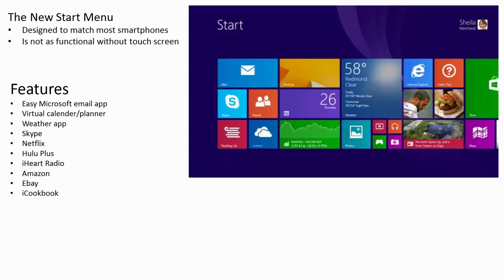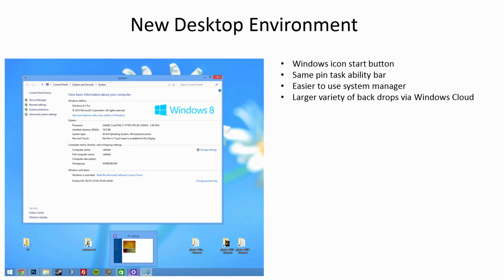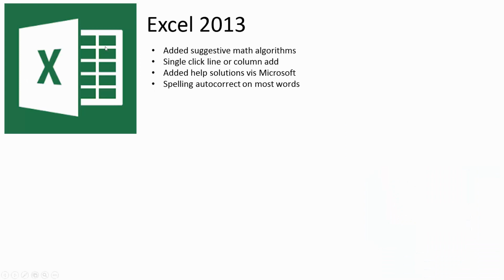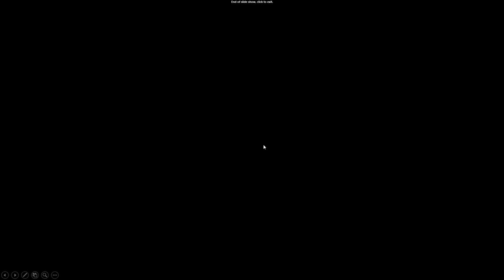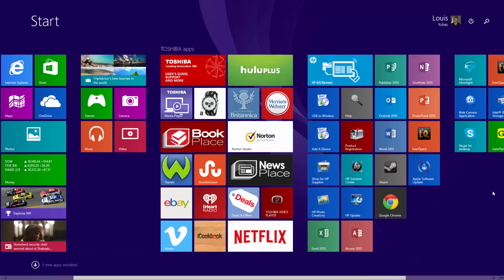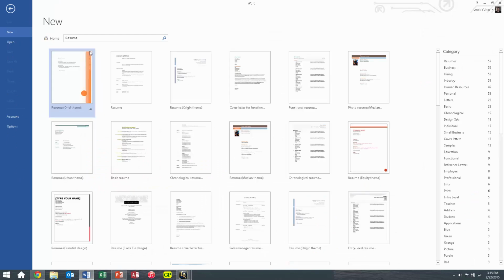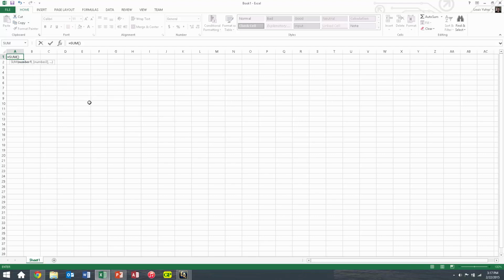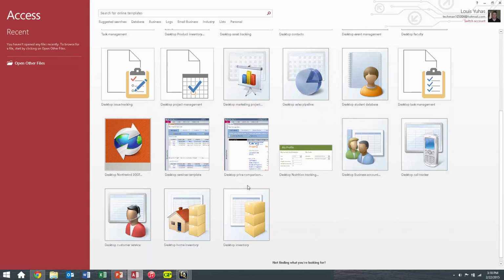Project1PPNOS110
Louis Yuhas NOS 110-400 Project 1